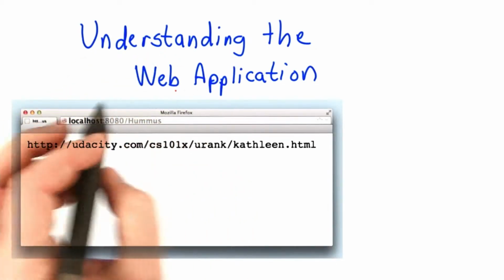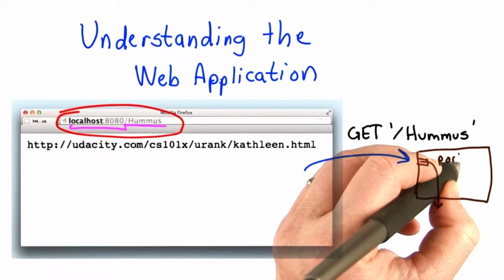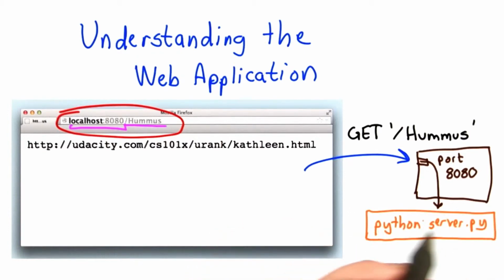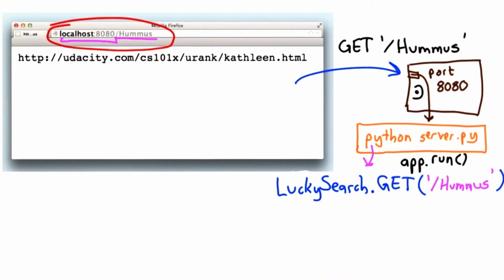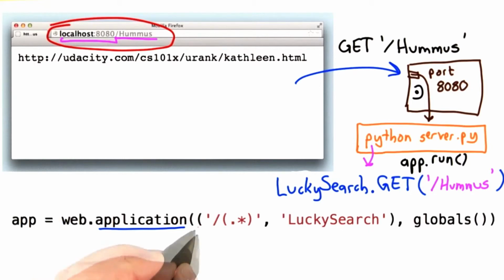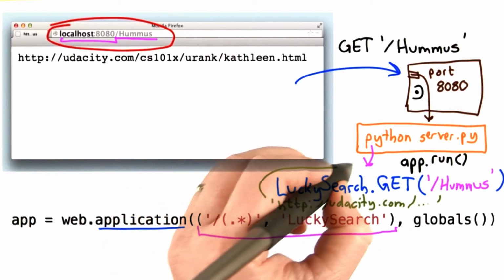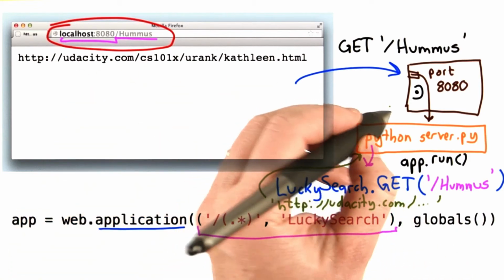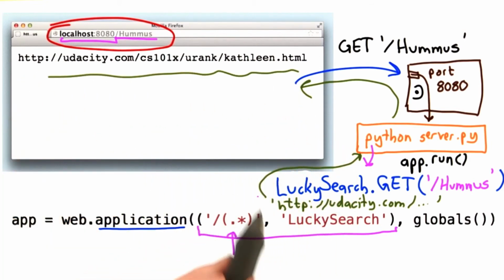Understanding the Web Application - Intro to Computer Science